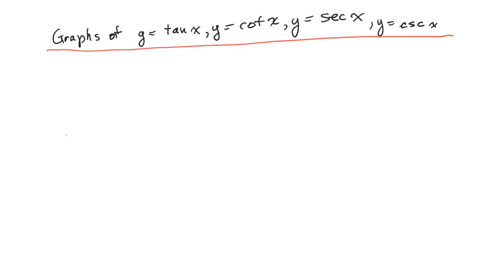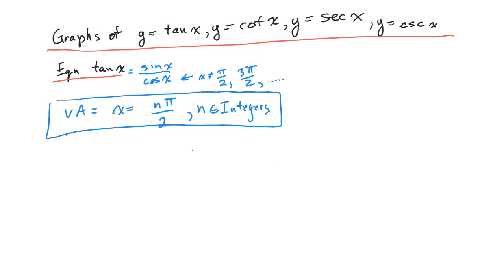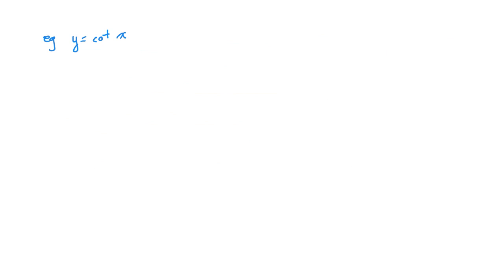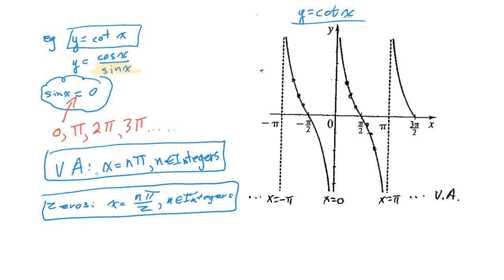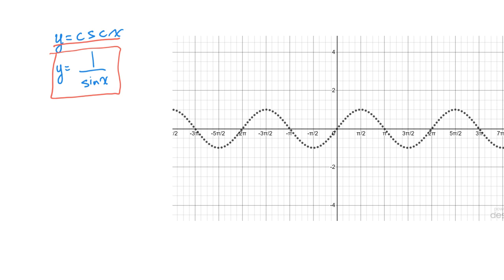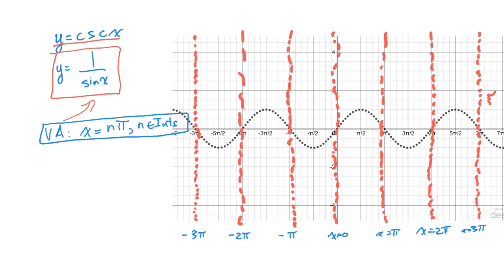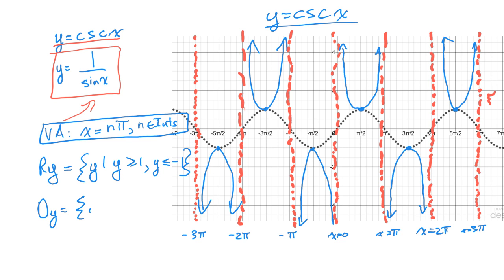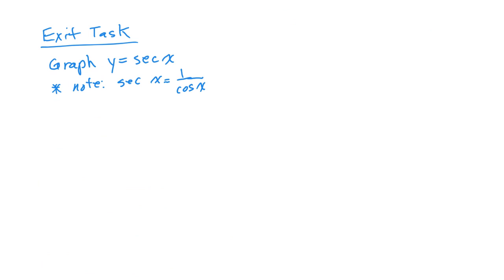MHF4U4 L6a Graphs of Cot Csc and Sec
Graphs of reciprocal trig functions